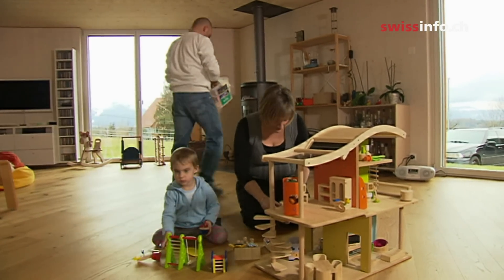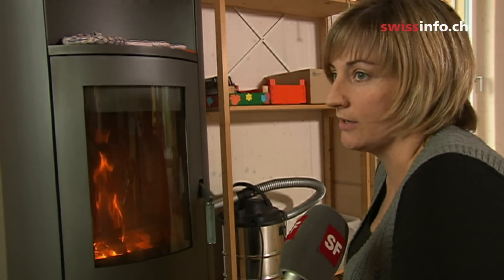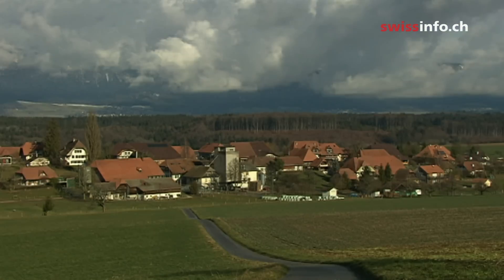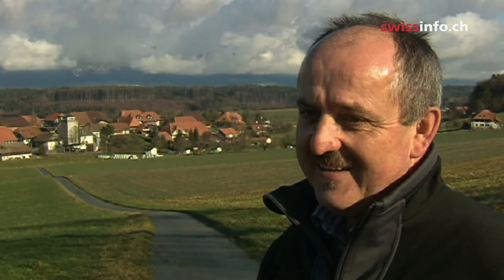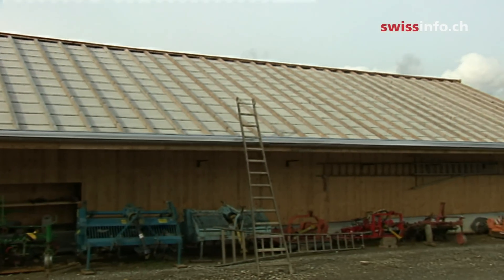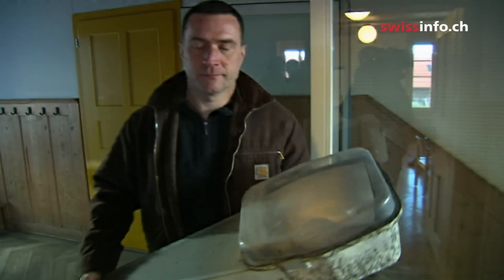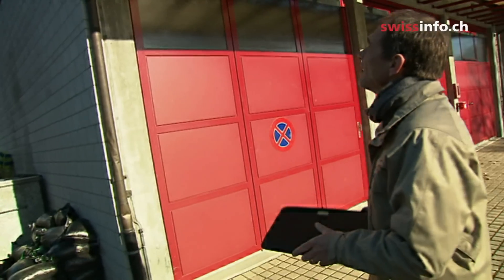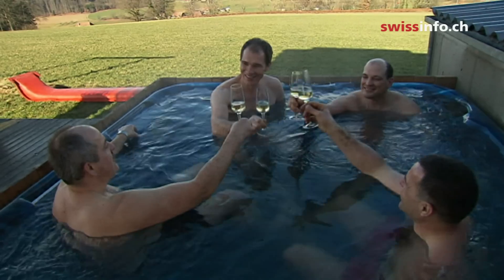Life is good in solar village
Villagers in Hessigkofen, canton Solothurn, caught the green energy bug three years ago when the local council launched its own solar programme. The roofs of the village of 260 inhabitants are now festooned with solar panels: 3.1 square metros per head. That's ten times the national average. Swiss TV took a closer look. (SF/swissinfo.ch)